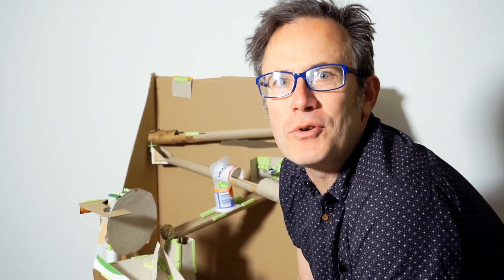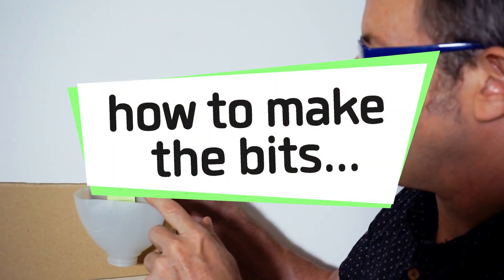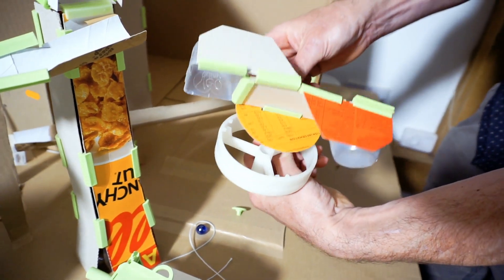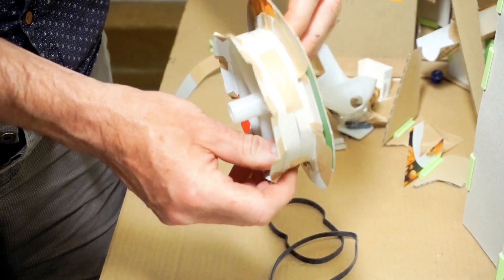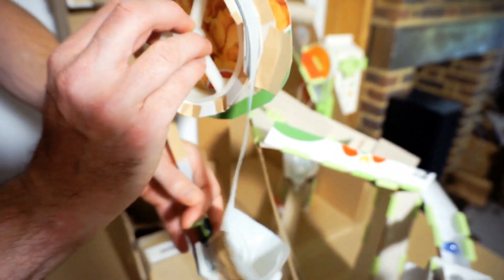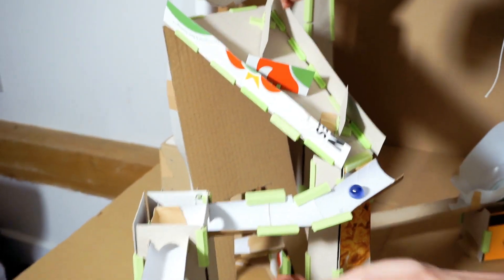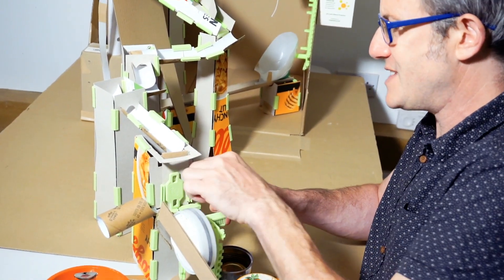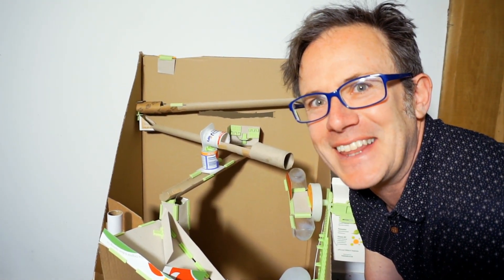How to make a marble run from junk & JUNKO! Engineering fun for kids!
This week’s video has lots of detail about how we ‘hacked’ our JUNKO Build! & Zoomer! Kits to make an amazing marble run. You can make your own with or without JUNKO... you just need some junk, some marbles and your imagination! It’s just Pete talking the boys are having a week off!

JUNKO is made from recycled plastic and helps kids upcycle junk into working toys.